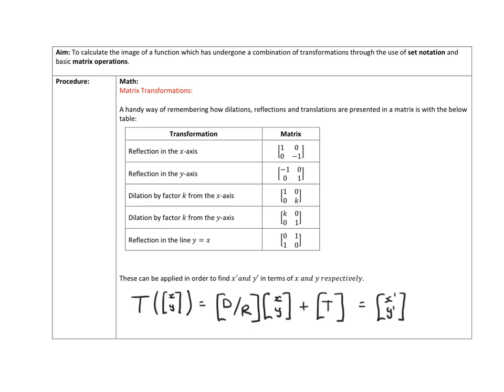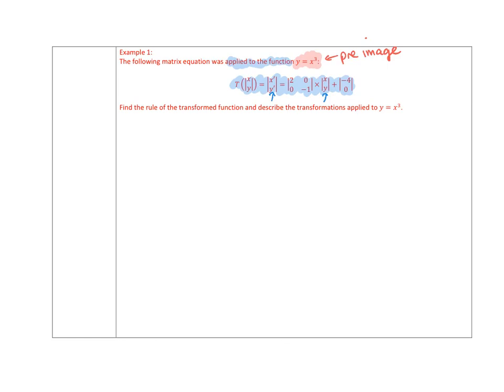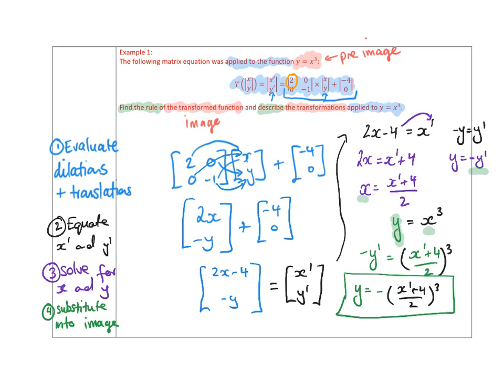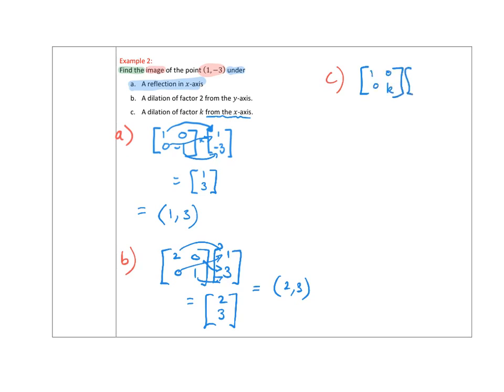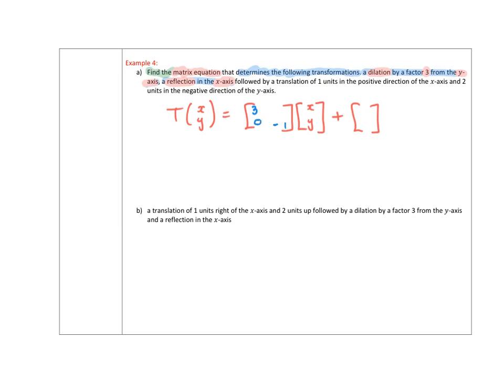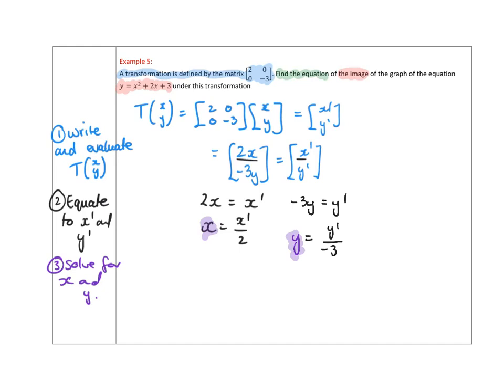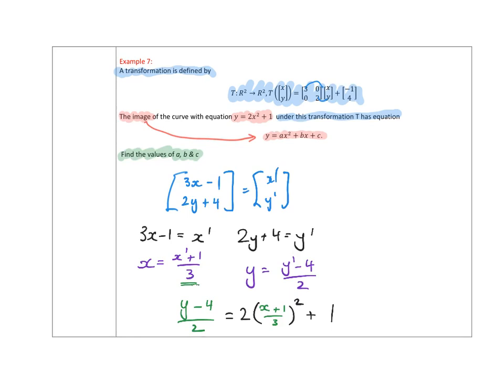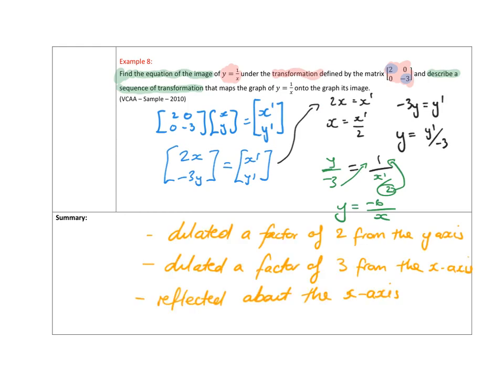Matrix Transformations Maths Methods